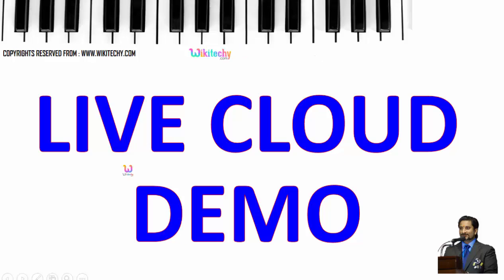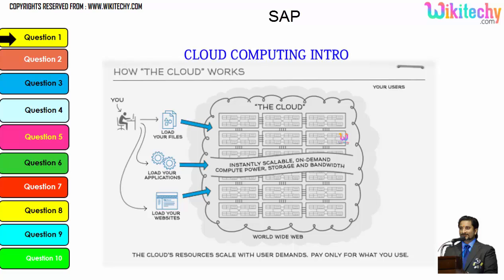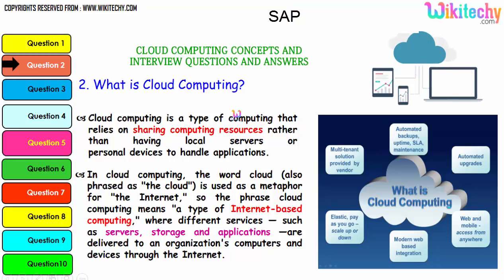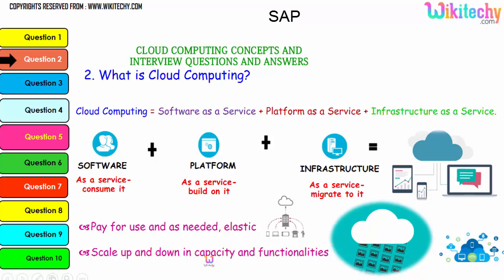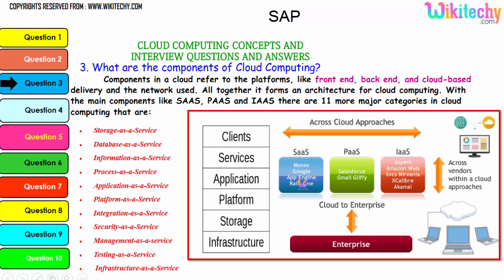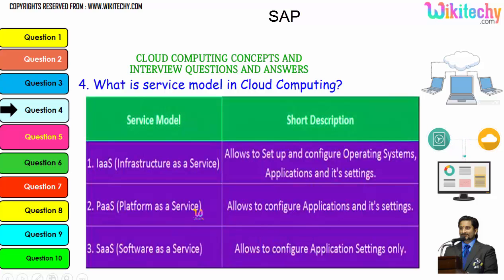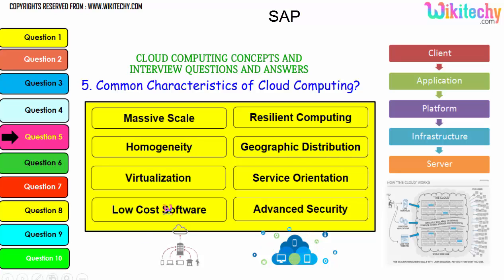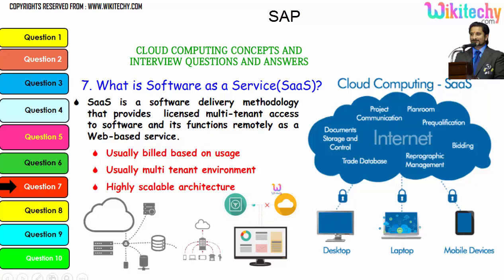SAP top most interview questions and answers for freshers experienced online videos Lectures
Top 50 SAP Interview Questions
SAP Interview Questions
SAP Interview Questions and Answers -Top Interview questions
SAP Interview Questions, Answers for Freshers and Experienced
Top sap interview questions and answers job interview tips

SaaS?

interview conversation
interview crack
interview videos
interview tips

2015, 2016, 2017,2018, reasoning, program, verbal, gk, knowledge,